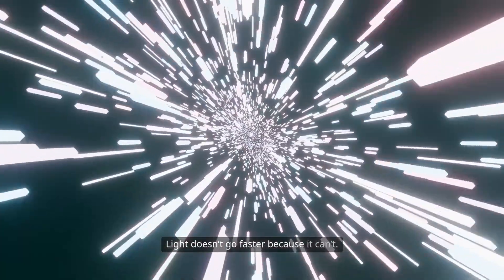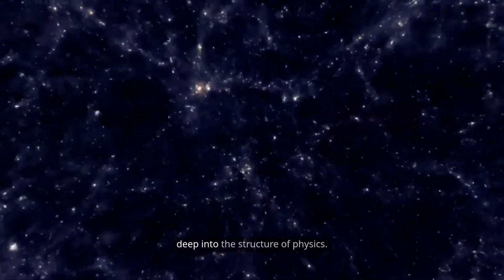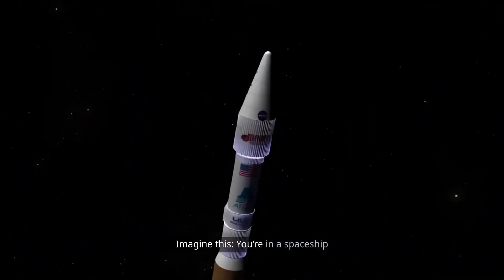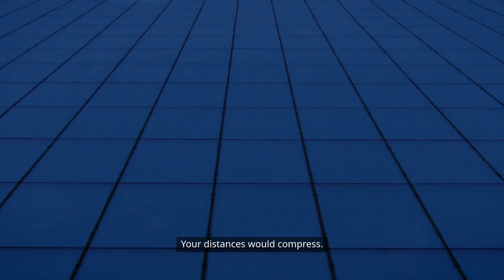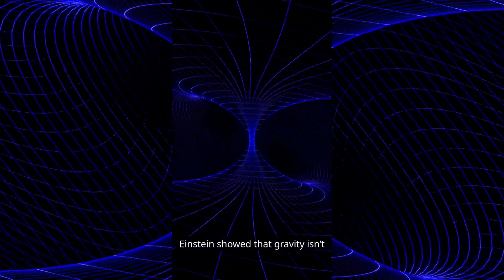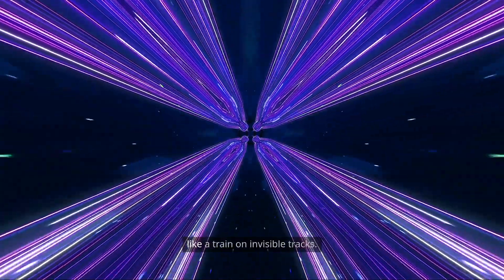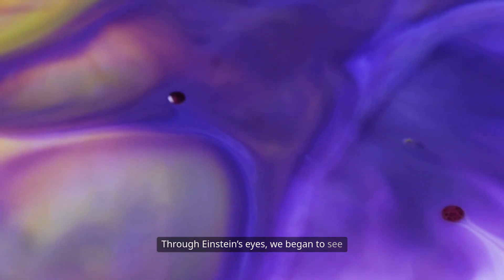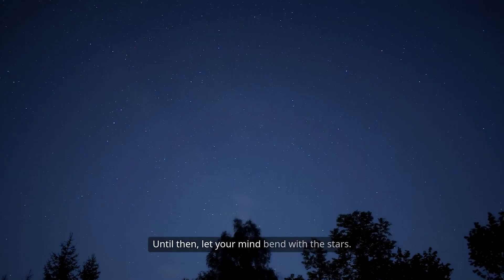Einsteins Light Speed Revolution How One Idea Reshaped Time and Space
In 1905, Albert Einstein flipped the universe on its head with one idea: the speed of light is constant. That revelation didn’t just change science—it changed reality itself. In this episode from Infinity Beyond, we explore how Einstein’s theory of relativity redefined time, space, and our understanding of motion. Discover how one cosmic constant became the backbone of modern physics.